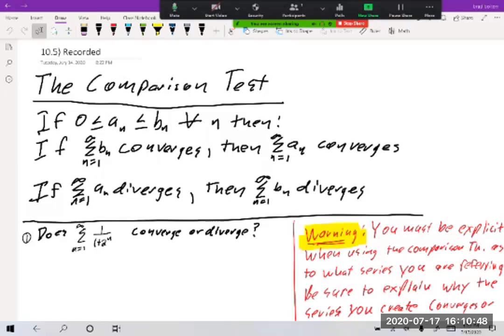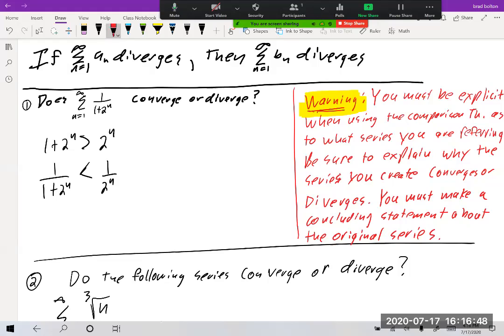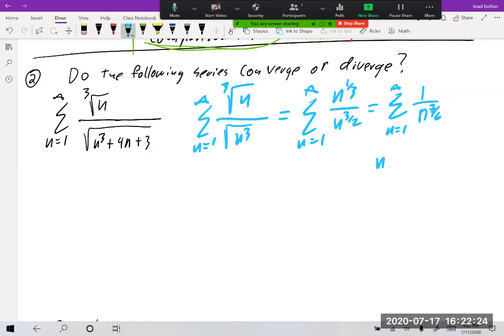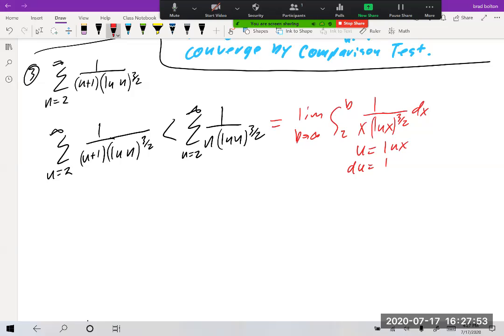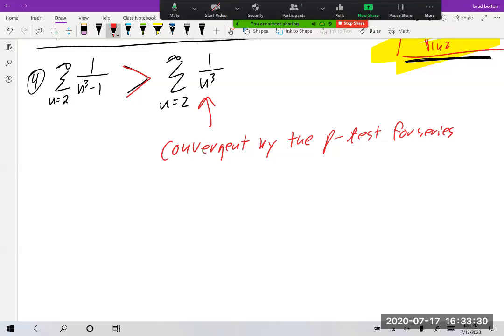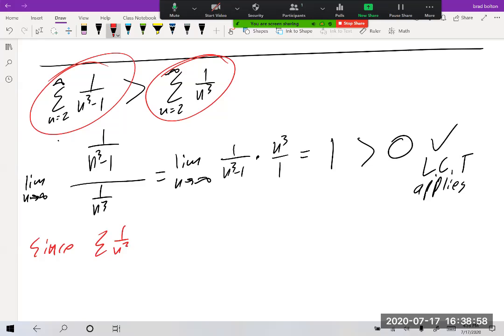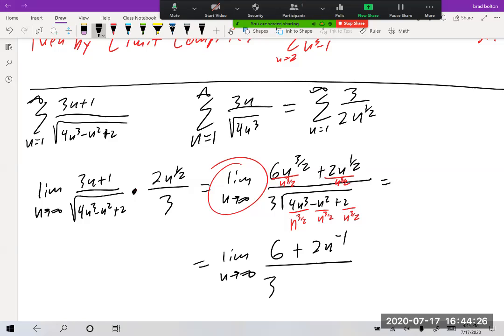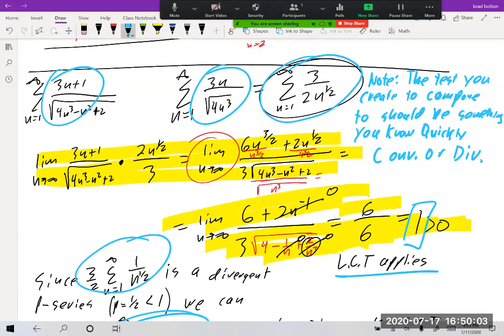Math 151 11 4